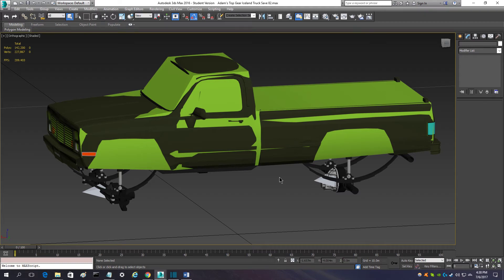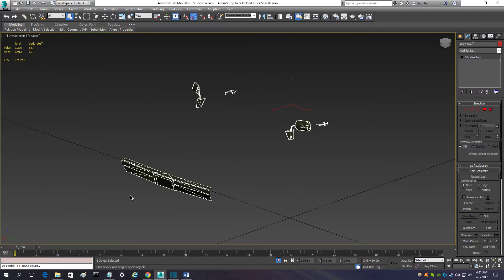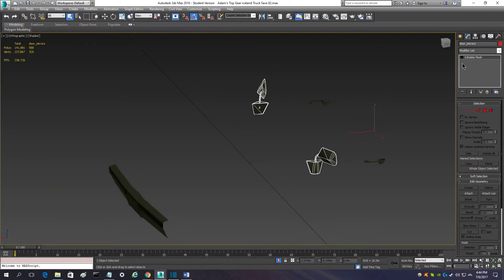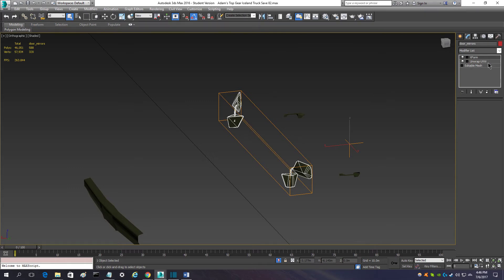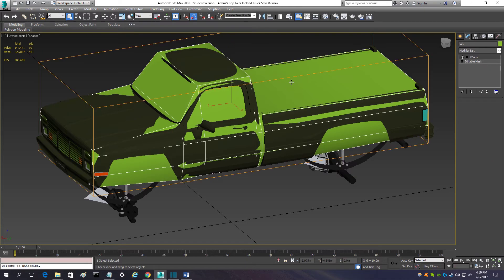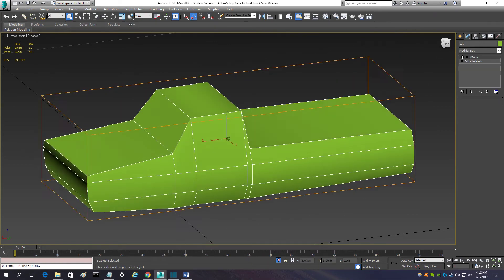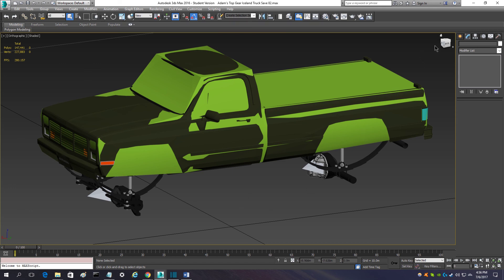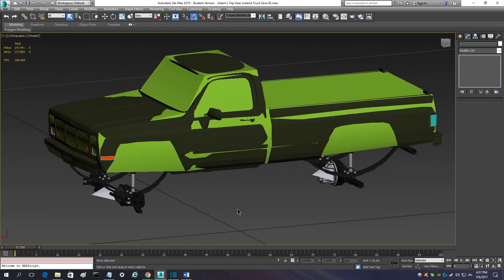How To Make Mods For Spintires - Prepping Your Model To Be Exported Into Spintires